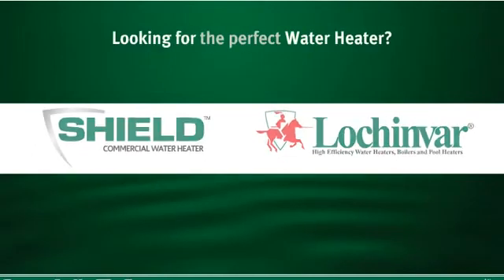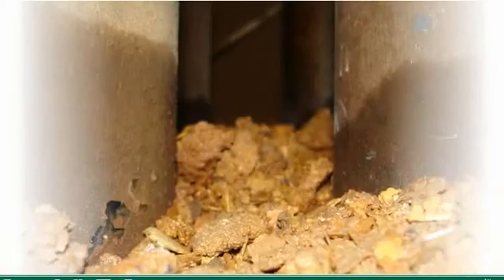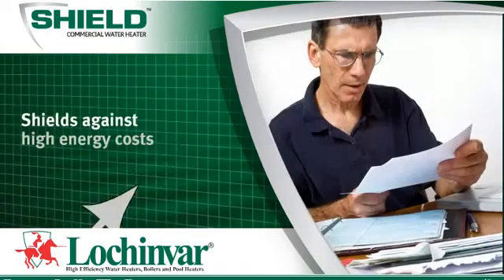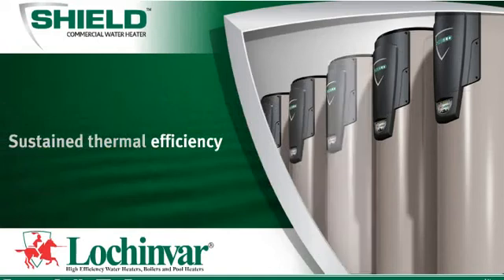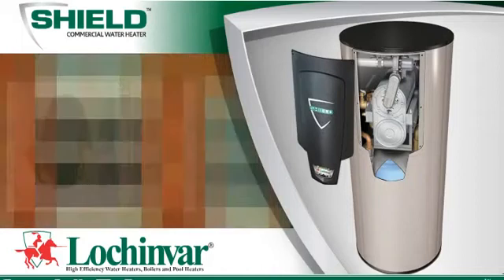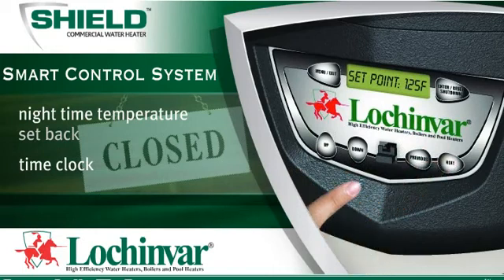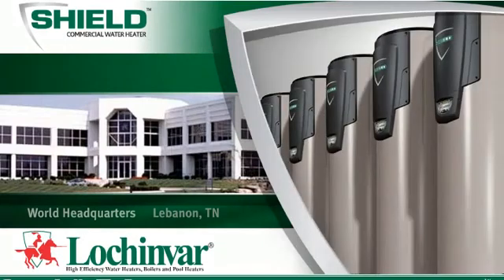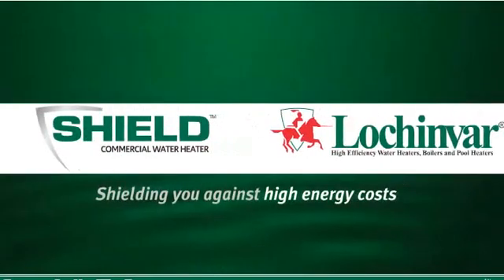Lochinvar SHIELD® Commercial Water Heater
With the introduction of the innovative new SHIELD® commercial water heater, Lochinvar Corporation is making waves by proving that sometimes it's what's not inside that really counts. The unique design provides the ultimate green operation - without the risk of lime scale buildup inside the tank.